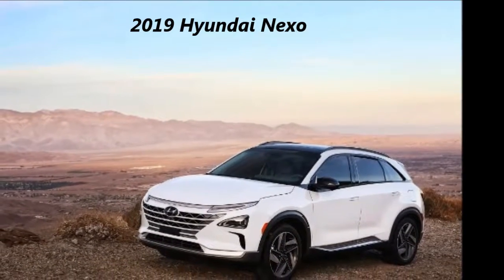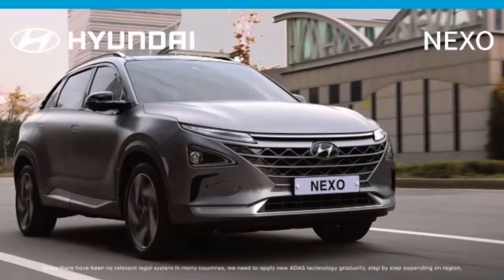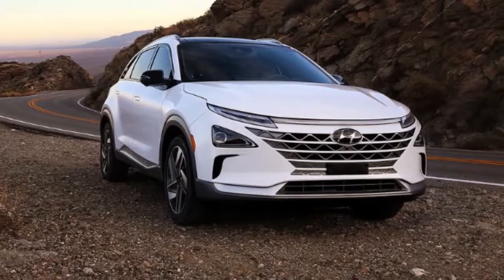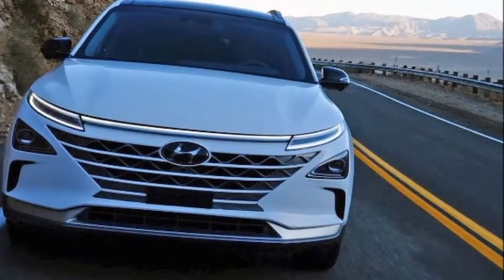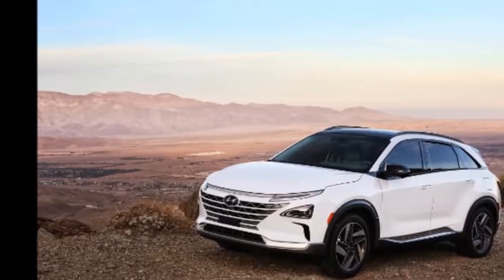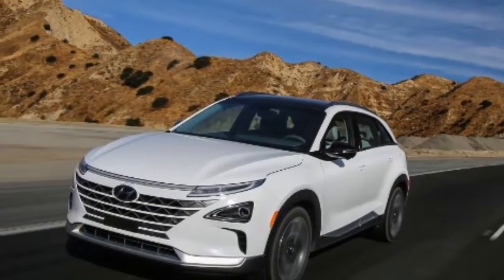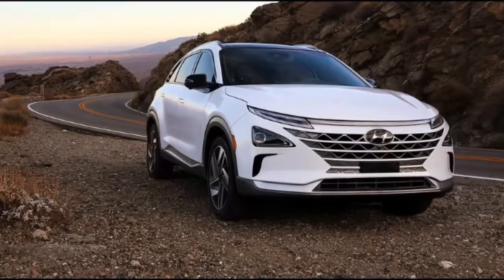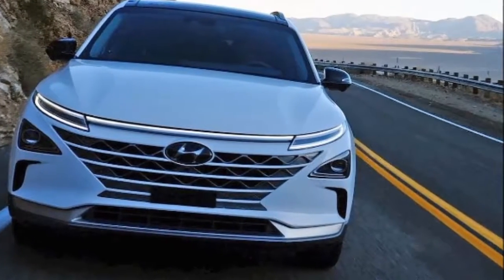2019 Hyundai Nexo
2019 Hyundai Nexo

2019 Hyundai NEXO (interior, exterior, and drive) – Fuel Cell Electric Vehicle (FCEV) / CES 2018

Blind-spot View Monitor (BVM)
Hyundai’s Blind-spot View Monitor is an industry-first technology. It shows drivers on a center cluster screen the rear and side views of NEXO using cameras while changing lanes in either direction. The system uses wide angle surround view monitors (SVM) on each side of the vehicle to monitor areas that cannot be seen by a traditional rearview mirror. Hyundai is the first automaker to provide drivers video footage from both sides of the vehicle.

Lane Following Assist (LFA) and Highway Driving Assist (HDA)
Lane Following Assist is an all-new technology for Hyundai and it debuts in the NEXO. LFA automatically adjusts steering to help keep NEXO centered in its lane of travel. LFA can keep NEXO centered at speeds between 0 and 90 miles per hour on both highways and city streets. When paired with Hyundai’s Highway Driving Assist (HDA) which utilizes sensors and map data to ensure safe operation as well as automatically adjust speed in limited environments, drivers will be able to traverse long distances with greater ease and improved safety.

Remote Smart Parking Assist (RSPA)
RSPA enables NEXO to autonomously park or retrieve itself from a parking space with or without a driver in the car. The RSPA system can even back a NEXO into a parking spot by itself with a touch of a button from the driver. When faced with any challenging parking scenario, NEXO drivers will be able to park with complete confidence and accuracy.

Hyundai NEXO
“Hydrogen energy is the key to building a more sustainable society. Hyundai Motor Company has already taken a lead in hydrogen technology with introduction of Tucson fuel cell,” said Dr. Woong-chul Yang, Vice Chairman, Hyundai Motor Company. “Yet as another result of this earth-saving effort, today, I am so proud to introduce to you our second-generation Fuel Cell Electric Vehicle which is a culmination of our cutting-edge technologies.”

NEXO is Hyundai’s second-generation of commercialized fuel cell electric vehicle that will be available in select markets around the world starting in early 2018. Improving upon the acclaimed Tucson FCEV, the NEXO has an estimated driving range of 370 miles, 105 more than its predecessor. Acceleration and power have increased to improve the overall performance.

Designed to handle extreme temperature and environments, the NEXO testing has proven that the vehicle is capable of starting after being subject to overnight temperatures of -20 degrees Fahrenheit. NEXO boasts cold start capability within 30 seconds which is an industry-leading achievement and the fuel cell system warms up faster for maximum performance. The NEXO also has excellent cooling performance on steep grades with temperatures exceeding 120 degree Fahrenheit.

Improvements in the air supply system, performance at high altitudes and refueling times, along with overall efficiency and fuel economy put the NEXO in a class all its own. In addition the NEXO has improved power density and durability comparable with a gasoline-powered vehicles.

Dedicated Architecture
For the first time ever, Hyundai’s fuel cell vehicle is built with a dedicated vehicle architecture. This architecture has many benefits including:

Lighter weight
Improved power-to-weight ratio
Faster acceleration from 0 to 60 mph than the Tucson FCEV
More cabin space
Allows the battery to be relocated to the trunk
Improved fuel cell system layout

NEXO vs. Tucson Fuel Cell System Architecture

NEXO’s fuel cell stack and battery have more net power to supply a more powerful motor
NEXO’s powertrain is lighter and has improved packaging
Improved hydrogen storage tanks

Powertrain Improvements

NEXO’s powertrain is lighter and takes up less space compared with Tucson FCEV
More efficient
Better module integration
Smaller
Lighter

Drivability

Peak acceleration is increased by 25 percent compared with Tucson FCEV
NEXO accelerates from 0 to 60 mph 20 percent faster than Tucson FCEV
NEXO has more torque than the Tucson FCEV

Range

NEXO has 30 percent more range than the Tucson FCEV
NEXO has an estimated range of 370 miles compared with the Tucson FCEV 265 miles

Quiet and Comfortable Driving Characteristics

NEXO maintains the quiet and comfortable driving characteristics of the Tucson FCEV
All of the NEXO’s moving parts are inside the engine bay which isolates the noise to one area

Durability

NEXO has the same level of durability as internal combustion engine vehicles

Hydrogen Storage

NEXO’s storage system is lighter than the Tucson FCEV
NEXO’s storage system has world-class storage density
NEXO can be refueled within five minutes

2019 Hyundai Nexo